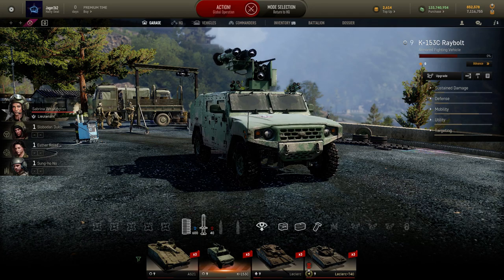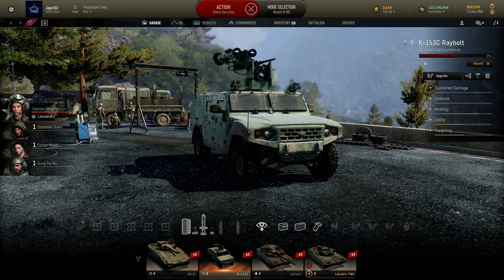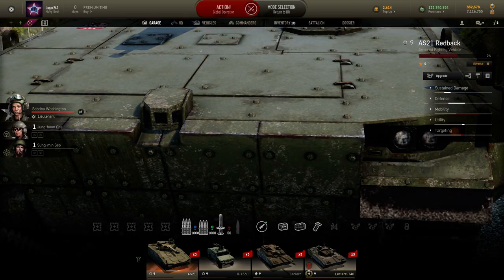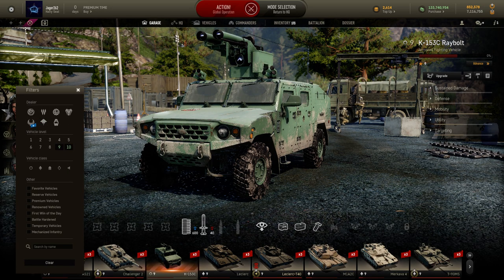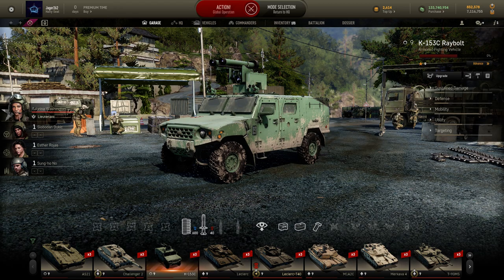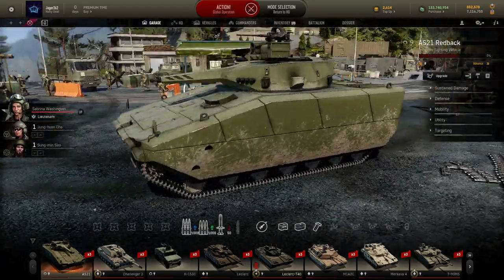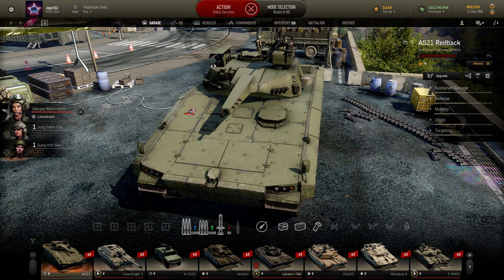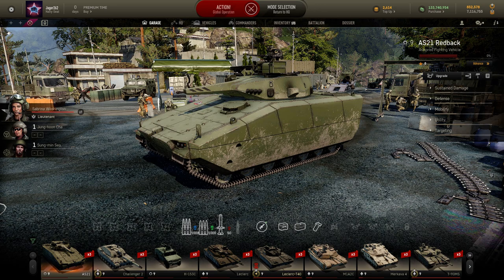Armored Warfare News: Correction! First look at the High Tier Asian AFVs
Apologies for the Type-74 video where I said these vehicles hadn't been released. Don't know how I missed them but they're in-game and ready to play!